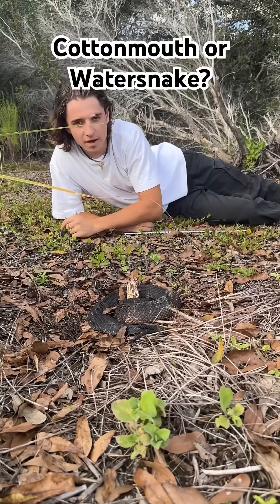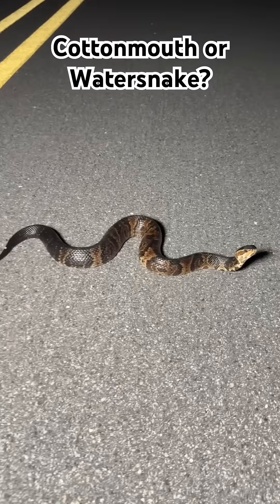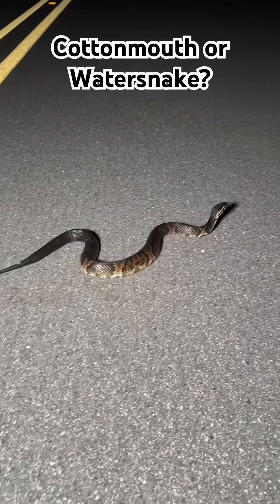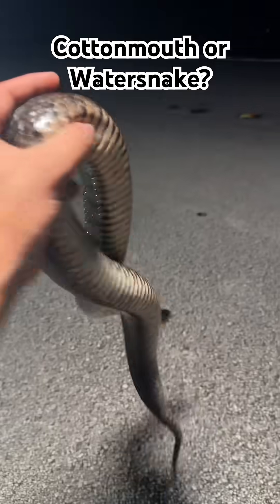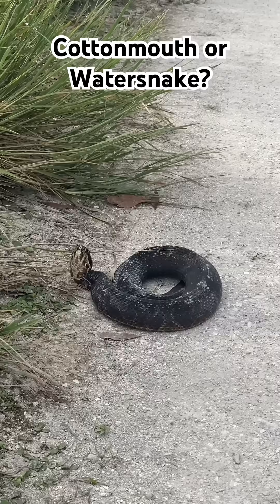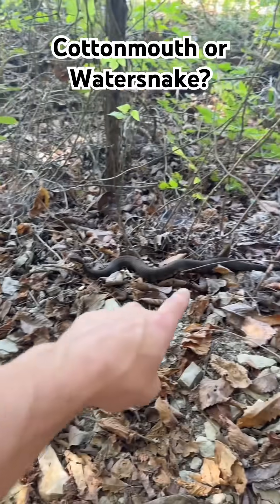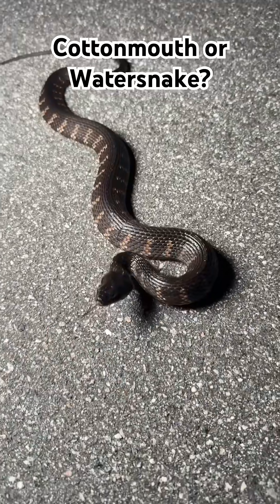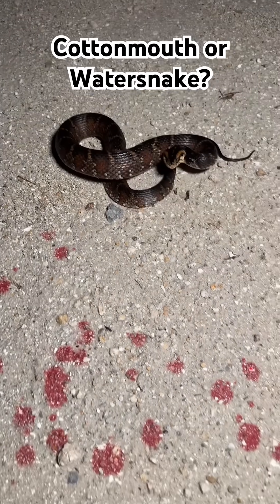Cottonmouths or Watersnake?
Are these snakes venomous cottonmouths, or completely harmless water snakes? Let me know how many you got correct!